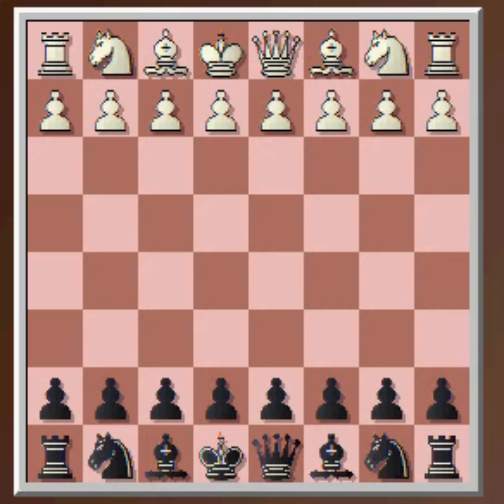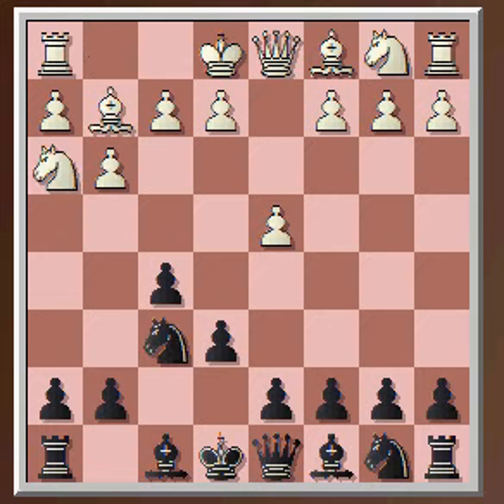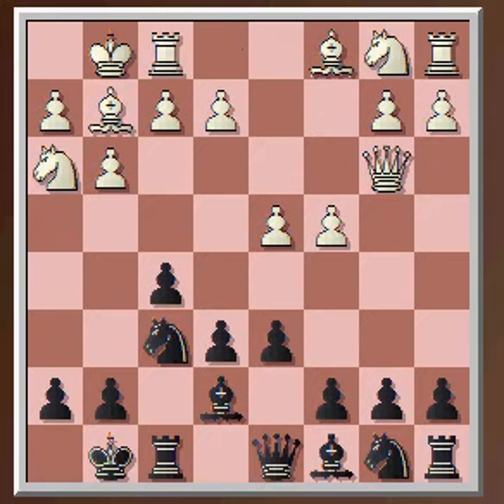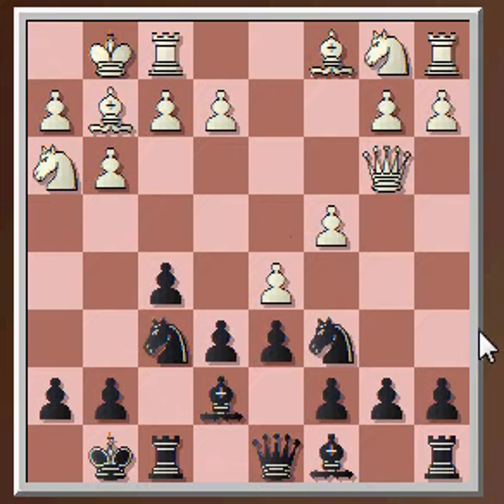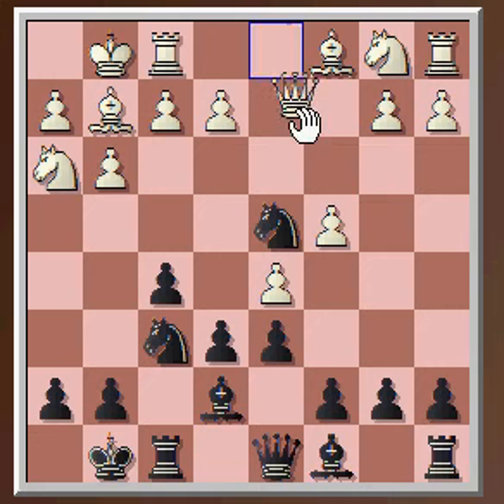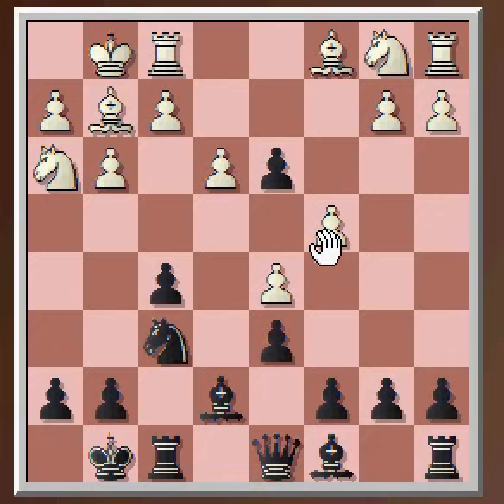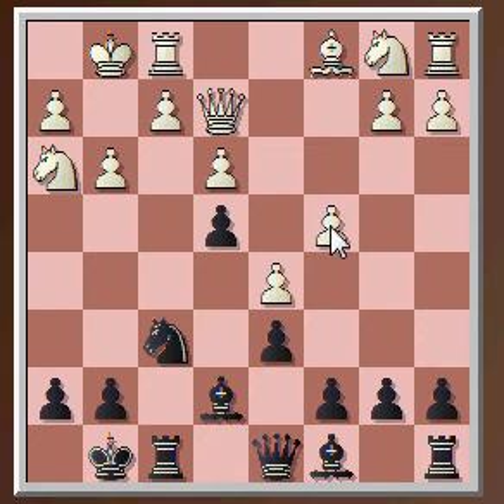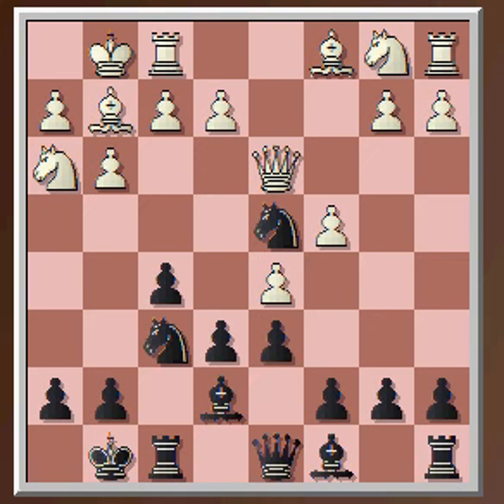John Cawston vs Tim Hilton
[Event "Sheffield U171"]
[Site "?"]
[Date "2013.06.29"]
[Round "2"]
[White "Cawston, John"]
[Black "Hilton, Tim"]
[Result "1-0"]
[ECO "A91"]
[WhiteElo "158"]
[BlackElo "153"]
[PlyCount "17"]
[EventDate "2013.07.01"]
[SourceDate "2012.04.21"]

1. d4 e6 2. g3 f5 3. Bg2 Nf6 4. Nh3 Be7 5. O-O O-O 6. c4 d6 7. Qb3 Nc6 8. d5
Nd4 9. Qd3 1-0